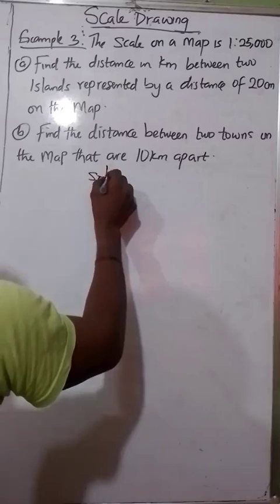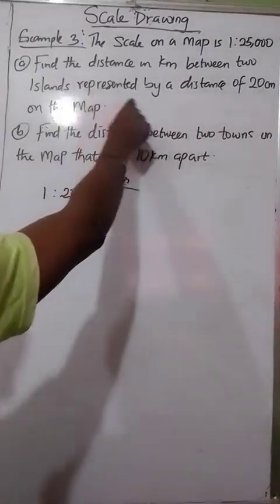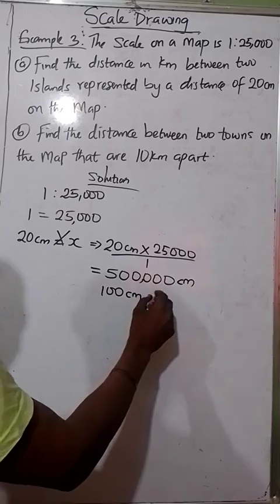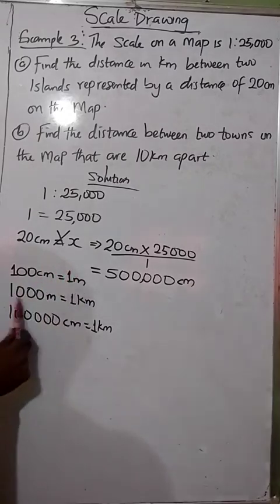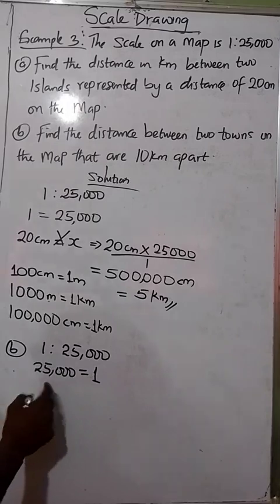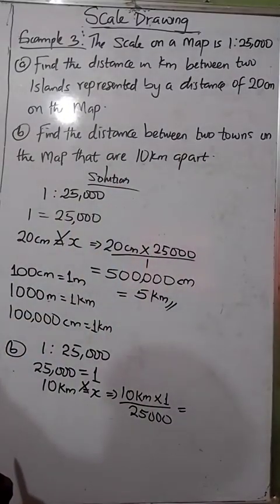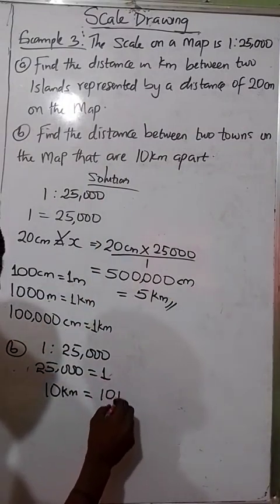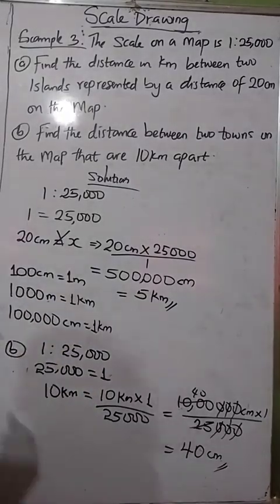@“Why Engineers Never Build Without Scale Drawings!”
Scale drawing is one of the most useful topics in Mathematics because it helps us represent large objects and distances accurately on paper. From architectural blueprints and engineering designs to road maps and classroom projects, scale drawing is used everywhere in real life. In this video, you'll learn simple methods, practical examples, and exam tips that will help you master scale drawing with ease.